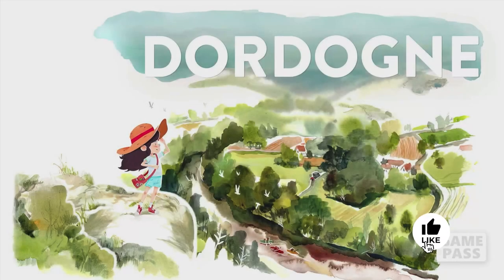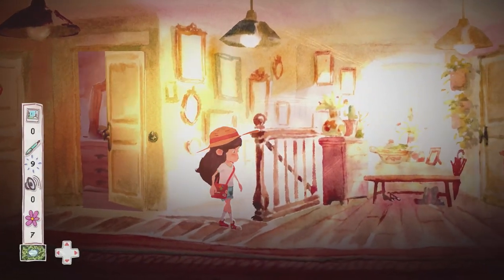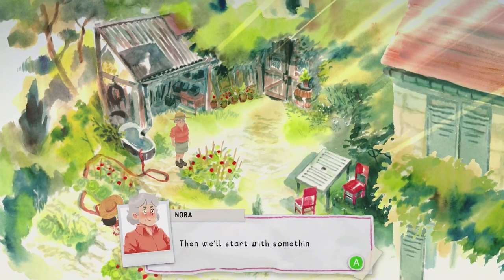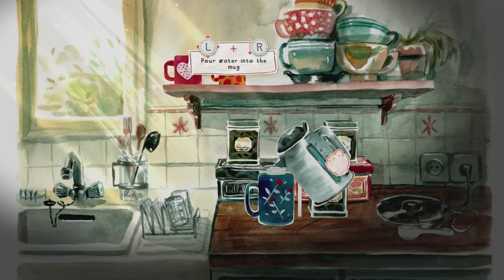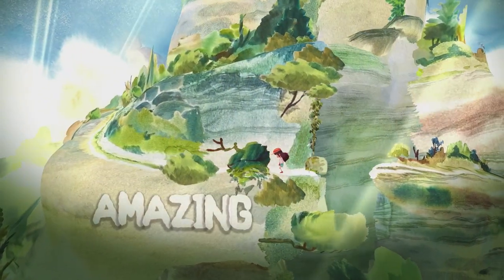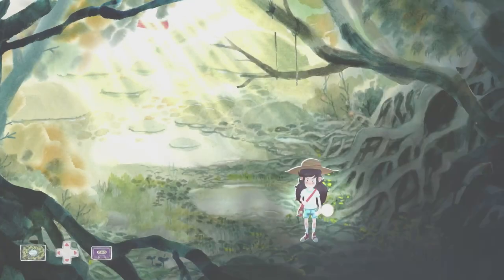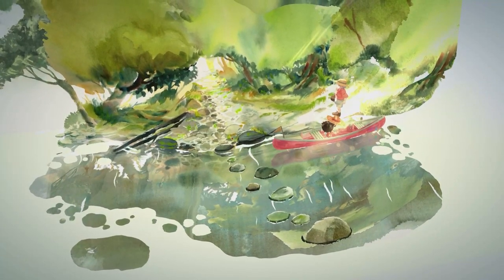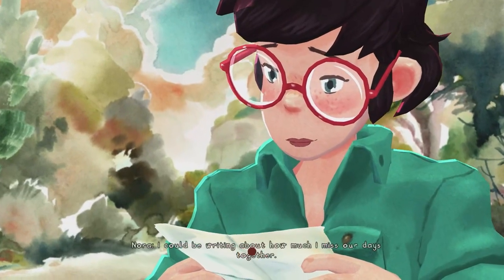Dordogne | All Achievements in 2.5 Hours Guide - [Xbox Game Pass] - Easy 1000G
Embark on a delightful journey in Dordogne as we unlock every achievement 1000G in just 2 and a half hours! In this video, I'll be your guide, leading you through the charming world of Dordogne and ensuring you discover all the collectibles, letters, tapes, stickers, words, and sounds with an efficient and speedy guide.

Join me as we explore the picturesque landscapes of Dordogne and uncover the secrets of its achievements. With my guidance and precise locations, you'll be sure to collect every item without wasting a moment.

From solving heartwarming puzzles to immersing yourself in the game's emotional storytelling, we'll achieve 100% completion. Our mission is to complete Dordogne with both speed and a keen eye for detail.

Together, we'll embark on this charming journey and prove that mastering Dordogne can be accomplished in just 2 and a half hours.

Achievement timestamps ►

Chapter 1: Letters 1 & 2: 0:26

Chapter 1: Letter 3: 0:44

25G - Black is a happy color: 1:49
(Enter the kitchen and the living room without the candle)

20G - The First Memory: 2:16
(Read the note inside the pen)

Chapter 1: Stickers 1, 2 & 3 : 2:37

Chapter 1: Sticker 4, 5 & 6 : 3:00

25G - Loving family: 4:30
(Draw Mum and Dad holding hands)

15G - The Binder: 5:20
(Get the binder)

Chapter 2: Letter 4: 5:53

Chapter 2: Tape 1 & Letters 5 & 6: 6:23

Chapter 2: Word 1 & Stickers 7 & 8: 7:11

Chapter 2: Tape 2 & Word 2: 7:30

Chapter 2: Sticker 9 & Word 3: 7:46

Chapter 2: Tape 3: 7:58

25G - Rule #1 Milk first: 8:05
(Fill the bowl without wasting milk)

Chapter 2: Word 4: 9:05

Chapter 2: Sticker 10: 9:27

15G - The Camera: 9:36
(Get the camera)

15G - Cheese: 10:07
(Take 10 pictures)

25G - Psst psst psst...: 11:11
(Interact 5 times with the cat at the pond)

Chapter 3: Letter 7: 11:56

Chapter 3: Letter 8: 13:13

Chapter 3: Word 5: 13:25

Chapter 3: Word 6 & Sticker 11 & 12: 14:19

Chapter 3: Tape 4 & Word 7: 14:37

120G - Ouistiti & Sarah Moon: 15:47
(Take 20 & 50 pictures)

Chapter 3: Word 8: 15:59

135G - It's just getting started, Holiday homework & Marcel Proust: 16:32
(Create 5, 10 & 20 pages in the binder)

15G - The Market: 17:32
(Reach the market)

Chapter 3: Sticker 13: 17:57

Chapter 3: Sticker 14 & Tape 5 & Word 9: 18:12

Chapter 3: Sticker 15 & Word 10: 18:36

Chapter 3: Sticker 16: 18:54

Chapter 3: Word 11: 19:09

15G - Gotcha!: 19:44
(Take a picture of the thief)

Chapter 4: Letter 11: 20:45

25G - Sniper: 20:52
(Fill the mug without wasting water)

Chapter 4: Letter 12: 22:12

15G - The Recorder: 22:20
(Get the recorder)

Chapter 4: Word 12 & Tape 6 & Stickers 17 & 18: 22:52

Chapter 4: Sound 1: 23:16

Chapter 4: Stickers 19 & Tape 7 & Word 13: 24:07

15G - Just listen & Chapter 4: Sound 2 & 3: 25:06
(Record 2 sounds)

15G - Kayak...ing: 25:36
(Get in the kayak)

Chapter 4: Sticker 20: 26:18

Chapter 4: Sticker 21: 26:50

Chapter 4: Word 14: 27:34

Chapter 4: Word 15: 27:54

Chapter 4: Word 16: 28:05

Chapter 4: Word 17 & 18: 28:13

Chapter 4: Word 19: 28:48

Chapter 4: Word 20: 29:09

Chapter 5: Letter 11: 31:56

Chapter 5: Letter 12: 32:19

Chapter 5: Tape 8: 32:50

Chapter 5: Tape 9 & Word 21: 32:59

Chapter 5: Sticker 22: 33:07

Chapter 5: Sound 4, 5, 6 & 7: 33:17

Chapter 5: Word 22: 34:09

30G - Did you hear that? & Chapter 5: Sound 8: 34:22
(Record 8 sounds)

Chapter 5: Word 23: 34:35

Chapter 5: Word 24: 34:17

Chapter 5: Word 25, 26, 27, 28, 29 : 35:28

15G - Renaud: 37:14
(Reach Renaud at the end of the cave)

Chapter 5: Sound 9, 10, 11, 12, 13: 37:25

25G - Outstanding imitator: 38:15
(Imitate Renaud with no error)

Chapter 6: Letter 13: 39:55

Chapter 6: Letter 14: 40:11

Chapter 6: Tape 10: 40:43

Chapter 6: Tape 11: 42:01

90G - Jean-Claude Roché & Chapter 6: Sound 14: 42:13
(Record 14 sounds)

Chapter 6: Sticker 23 & Word 31: 42:40

Chapter 6: Sticker 24 & Word 32: 43:02

90G - Dictionary is not an option & Chapter 6: Sticker 25 & Word 33: 43:19
(Collect all the words)

90G - Pimp your laptop: 43:21
(Collect all the stickers)

Chapter 7: Letter 15 & 16: 45:02

30G - The archivist & Chapter 7: Tape 12: 45:34
(Collect all the tapes)

25G - Like a Swiss clock: 45:47

15G - The Coulobre: 47:59
(Meet the Coulobre)

25G - First aid: 48:35
(Complete CPR with no error)

25G - The end... or the begining: 49:40
(Collect Nora's last letter)

Don't be afraid to drop me a message in the above social media or in the comment section :)